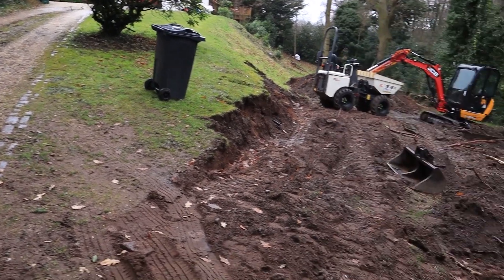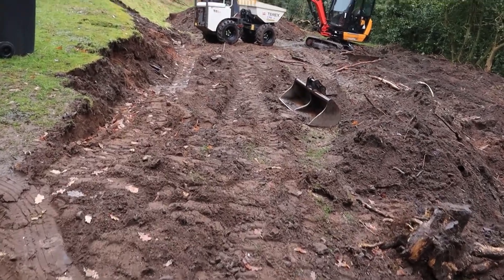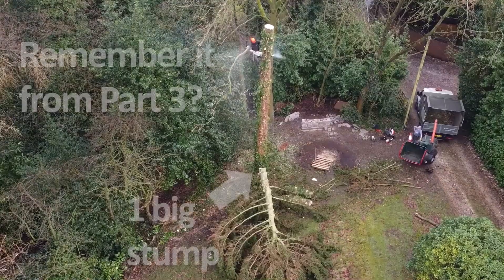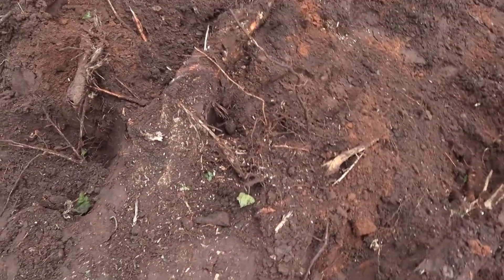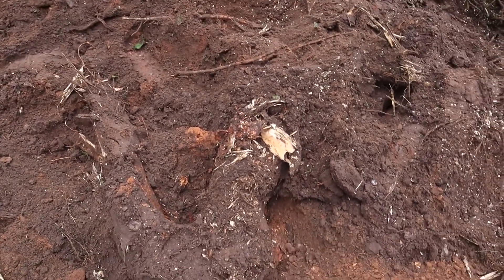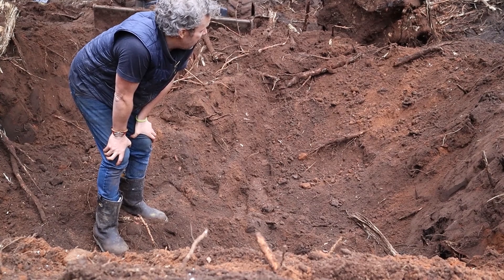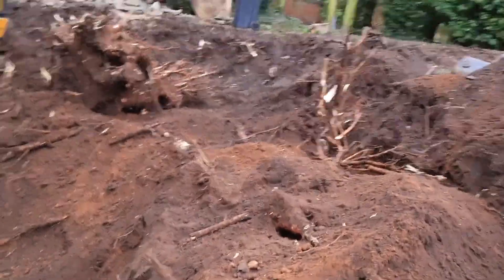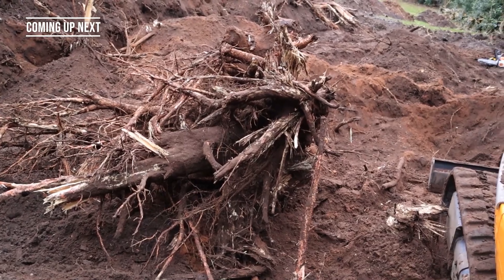Tree stump nightmare - DIY Barn Build #5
In episode 5 we hit the problem of a very large tree stump which needs to be dug out.

I'm a DIY-er and I'm about to embark on building a 85m2 barn / workshop out of quarried stone & timber, on a 2metre drop slope, with no building experience.

Let's see how I get on...